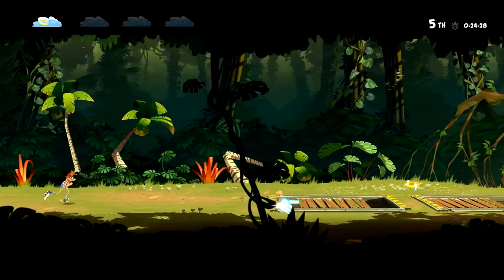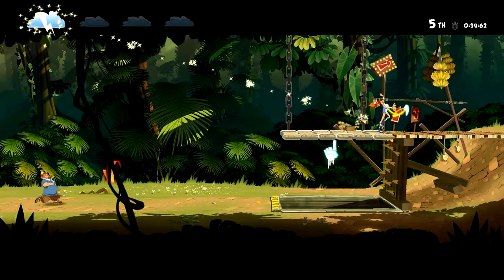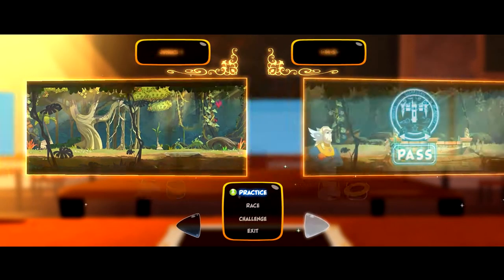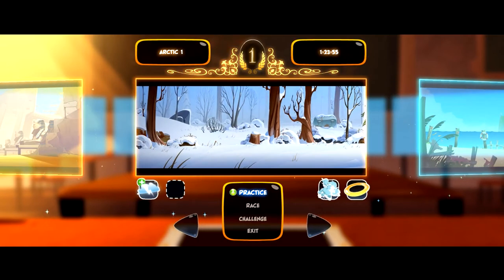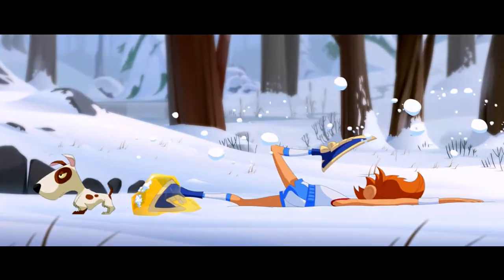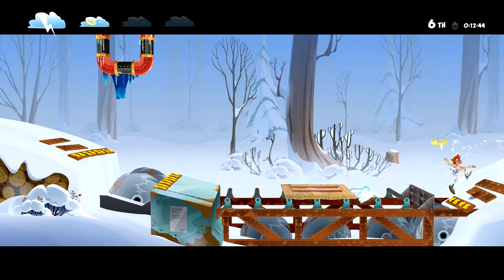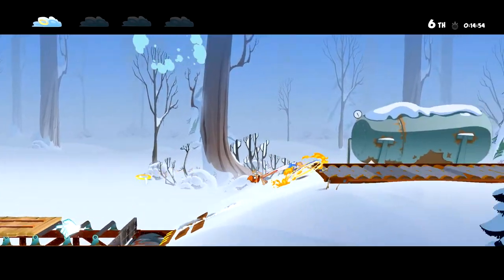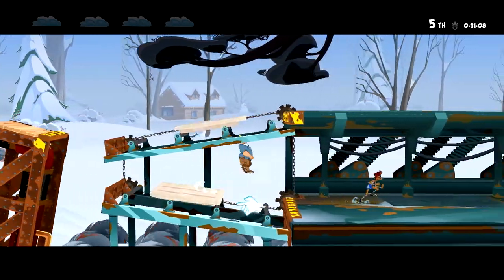Harold (PC) Thoughts and Impressions (Gameplay Commentary)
Want to support what I do? Check out my  where you can donate on a monthly basis to receive some cool rewards.

Ask.fm: ask.fm/MrZebraGamer

Harold’s going to need a miracle to get through this race in one piece… That’s where you come in!
As the guardian angel-in-training assigned to watch over Harold as he competes in a series of increasingly complicated and dangerous obstacle courses, you must summon all your otherworldly might to get this hopeless contender across the finish line in first place. Shoot lightning and move heaven and earth to open up new ways forward for Harold while delaying the other racers just long enough for him to win.
He may not be the smartest. He may not be the fastest. He is definitely not the strongest. But you’re in this together. No one said earning your wings would be an easy job.